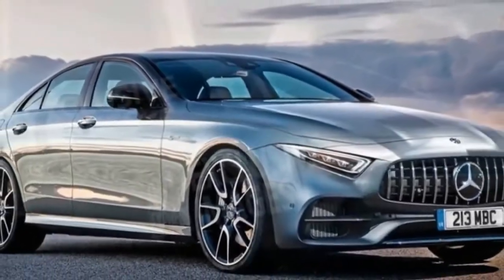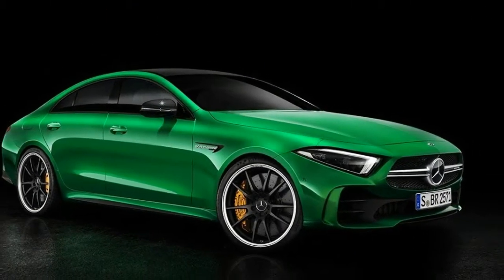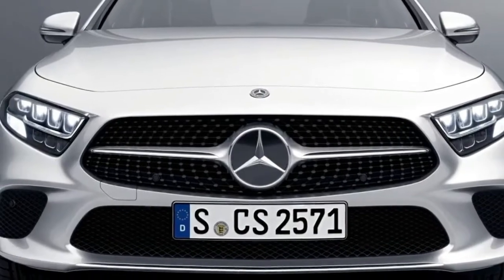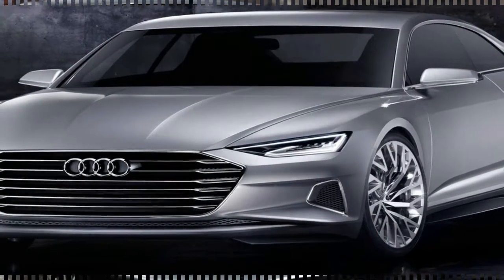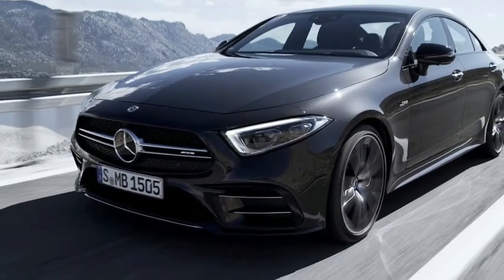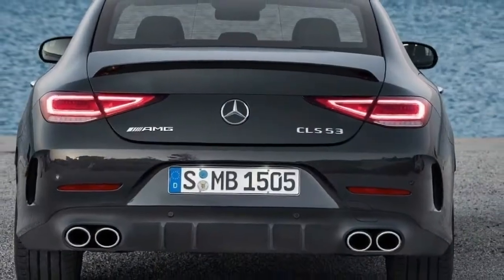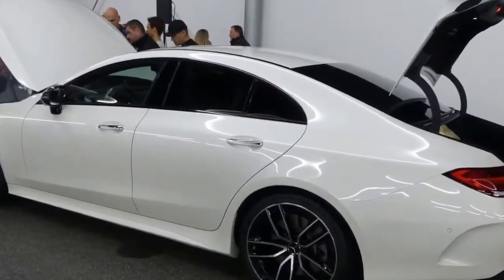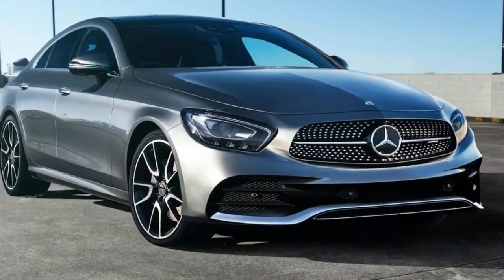Hot News !!! Mercedes CLS 53 AMG 2019 New Audi S7 rival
Hot News  !!! Mercedes CLS 53 AMG 2019 New Audi S7 rival - When it bowed for the 2005 model year, Mercedes-Benz’s CLS-class launched a segment the world didn’t know it wanted: the four-door coupe. Quad-portal traditionalists worked themselves into a tizzy, pointing out that the CLS was merely a sedan with a fastback roofline; that a coupe had only two doors. But if a company could offer a two-door sedan (something Ford was doing as far back as the 1920s), why couldn’t we have a four-door coupe? Regardless, the style and nomenclature caught on with the European crowd, spawning machines such as the Volkswagen CC and the Audi A7. The original now is about to enter its third generation. And it’s doing so by edging ever closer to the sedan that spawned it, the E-class.

The first two generations of CLS seemed more taut and lithe than their E-class brethren, but this new model comes off as a serious slice of machinery, looming just as large as its more staid sibling. The latest E-class has grown considerably, and if the E grows, so must the CLS. Although the cars we rode in were still lightly camouflaged, there was no hiding the slab-sided nature of the latest version. A pronounced, smooth rear fender line gently arcs up from the outermost corner of the taillight into the driver’s door, while the rear of the greenhouse sweeps inward, perhaps as a bit of a subtle take on the outrageous boattails of the 1971–73 Buick Riviera and the second-generation Chevrolet Corvette. If you prefer to get all Euro and fancy about it, a comparison to the Rolls-Royce Wraith could be made. While the nose of the E-class slopes slightly rearward, the CLS reverses that cue with a mild forward cant. In camo at least, the treatment gives the new nose a mildly Mustang mien. We’ll go out on a limb and posit that the inevitable AMG’s Panamericana grille will look right at home on the new schnoz. Out behind the lengthy backlight, the CLS offers a more rounded take on the design language Mercedes has been applying to its two-doors and coupey crossovers.

██████ GET DAILY UPDATES! NOW! ██████